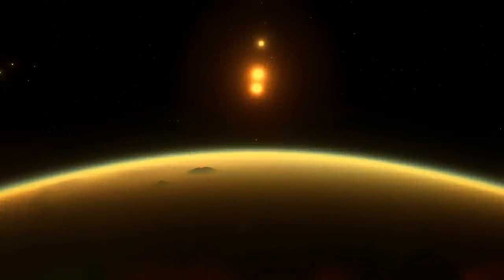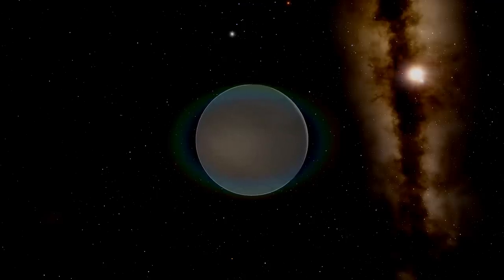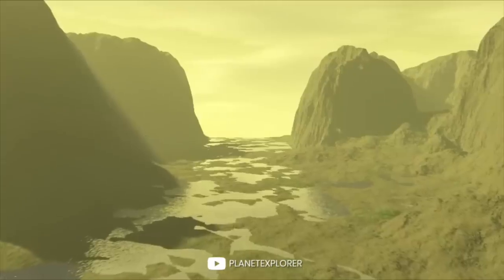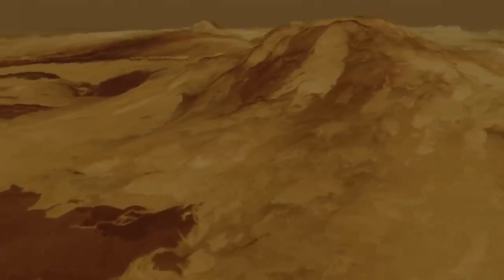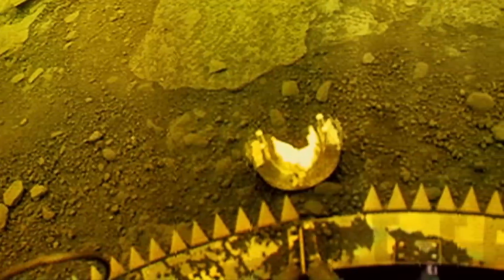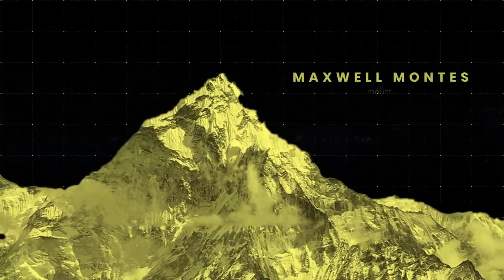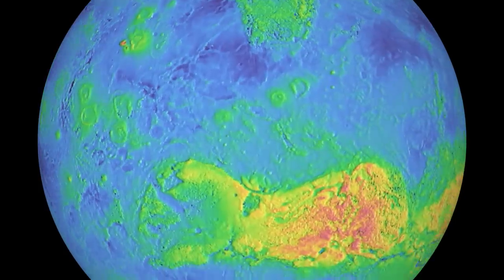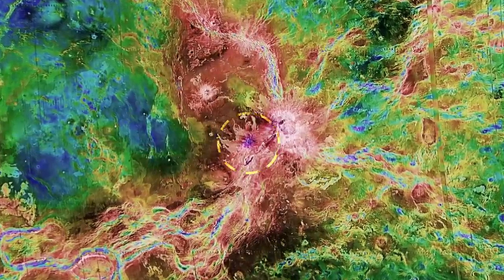What Did A Soviet Probe Find On Venus? First Real Images Of Venus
Venus... It is considered to be the evil twin of the Earth. Rains of sulfuric acid, carbon dioxide-filled air, hellish temperatures... But this world has always interested us. And the Soviet Union decided to do the seemingly impossible - land a probe on its surface.

Scientists didn’t give up, and collected unique scientific data and received images directly from the surface of the planet.

So how did one Soviet spacecraft manage to withstand the hellish planet’s heat for almost an hour? What did the Soviet probes and the Parker Solar Probe capture? And why do some images of Venus still surprise scientists?